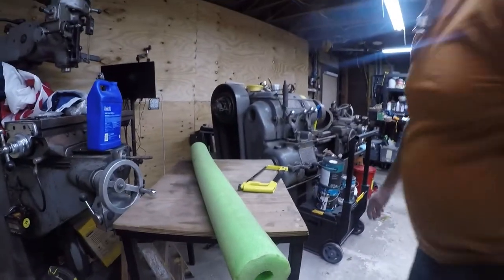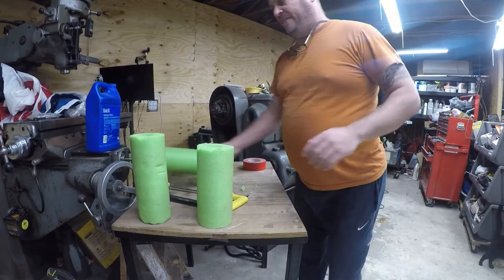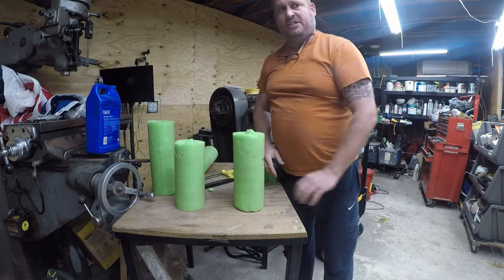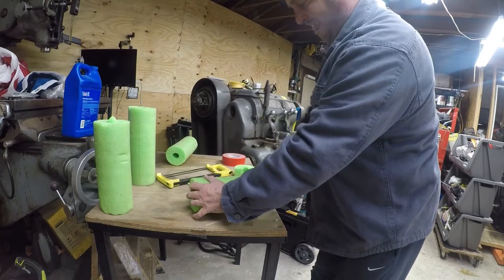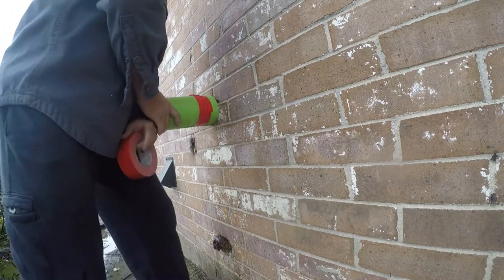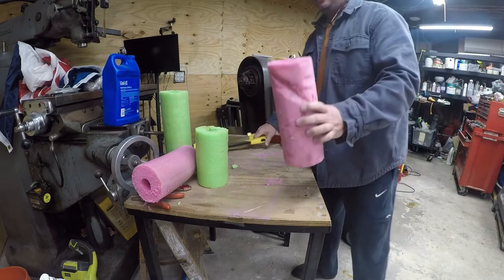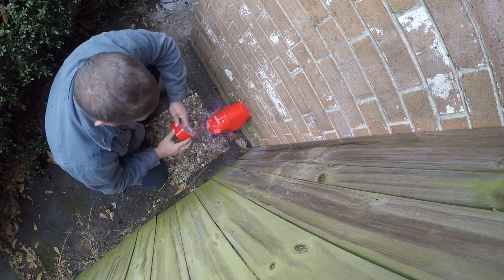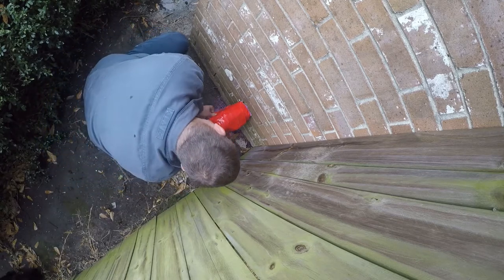Recycling a Pool Noodle into a faucet protector for cold weather.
This video shows how to cut up a pool noodle and put it over a water faucet to protect it from freezing.  This is what I did in February of 2020 when temps in Houston got to extreme levels we normally don't see.